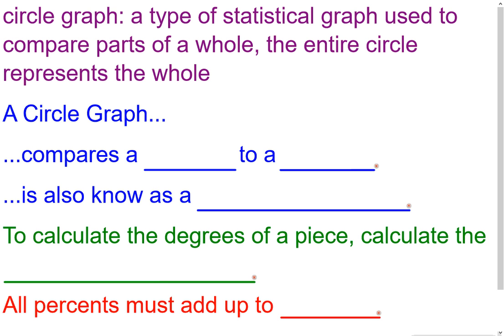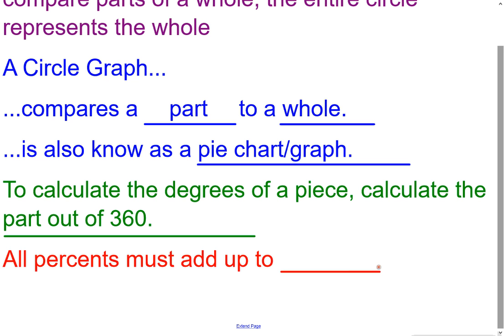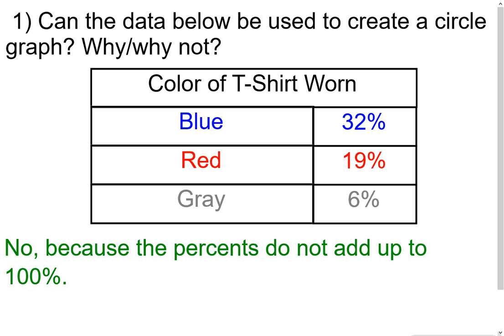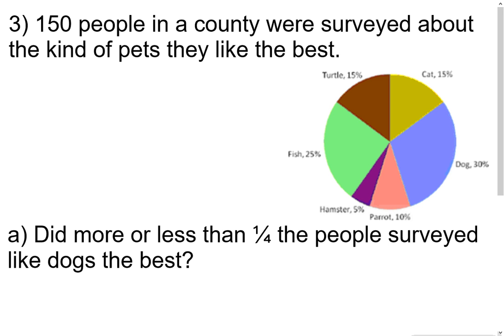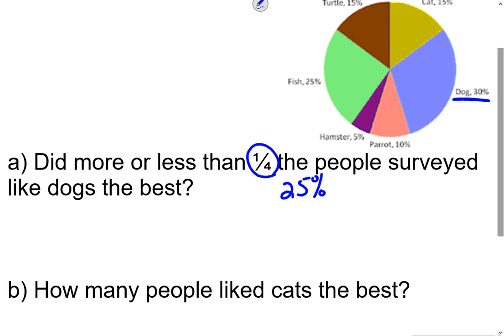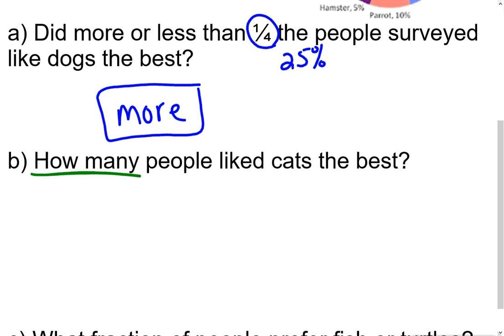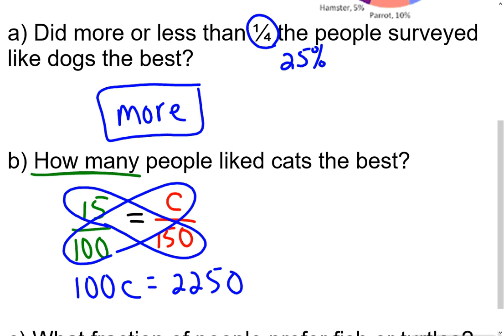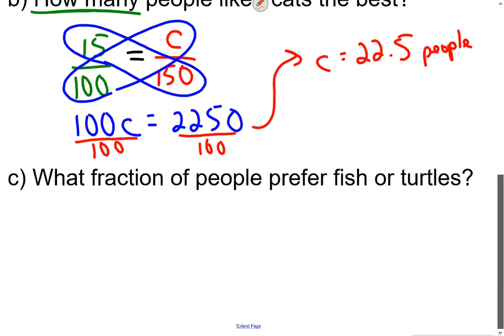9-2A Interpreting Circle Graphs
This video shows how to read a circle graph by looking at examples of questions about circle graphs.